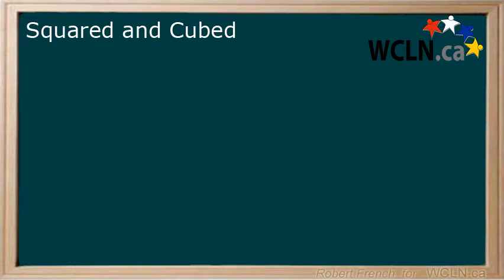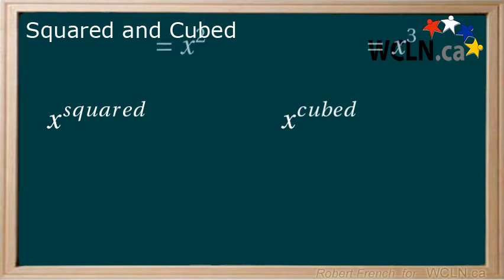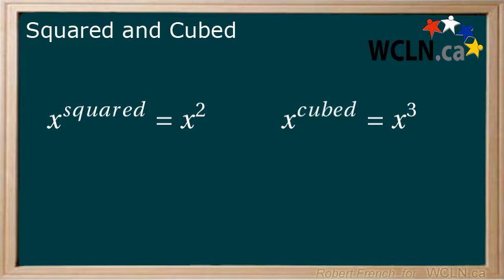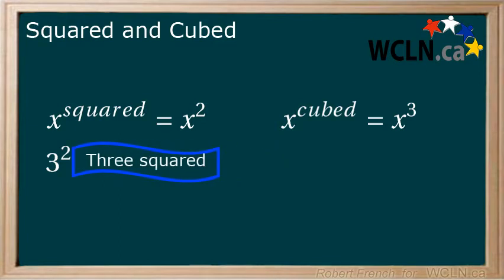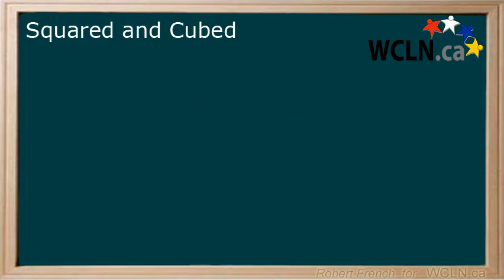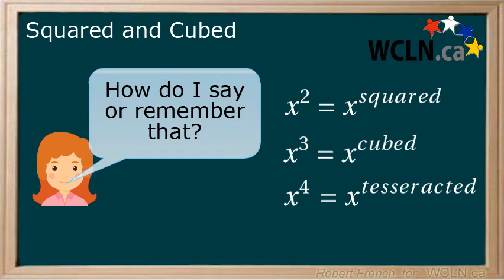WCLN - Math - Exponents (Squared and Cubed)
In this lesson you will learn what it means when something is squared or cubed.